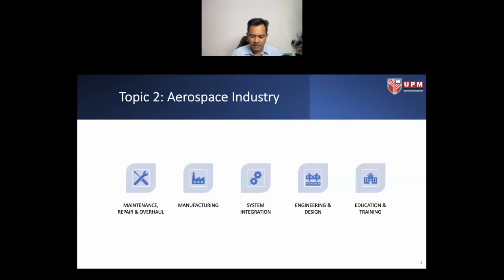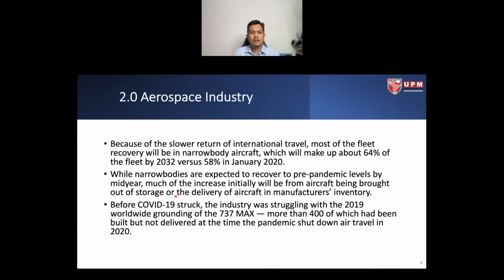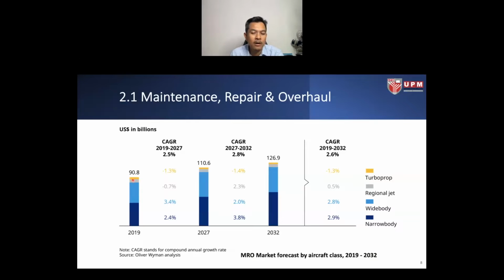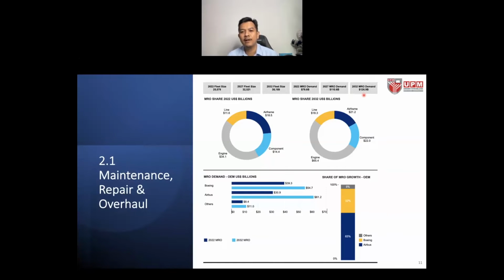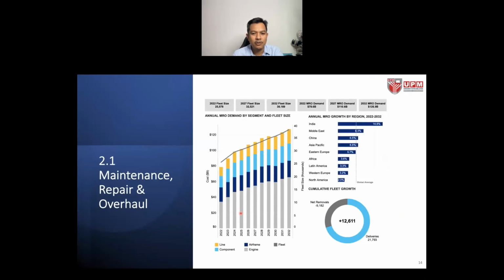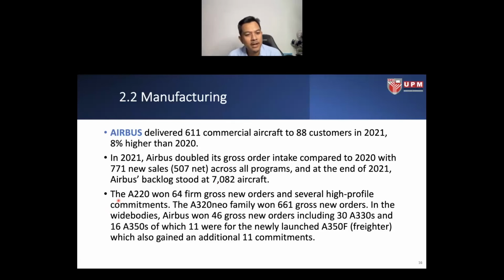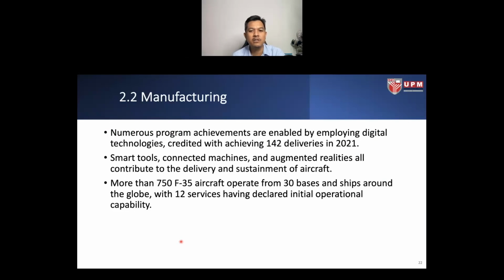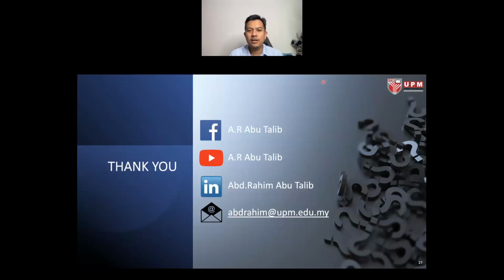AEROSPACE INDUSTRY | MRO and Manufacturing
This video shows the lecture on Aerospace Industry topic. It covers the market segmentation of aerospace industry namely MRO, Manufacturing, System Integration, Engineering & Design and Education & Training. Global market outlook on MRO and Manufacturing were also discussed.

00:12 Aerospace Industry
10:39 Maintenance, Repair and Overhaul
29:37 Manufacturing